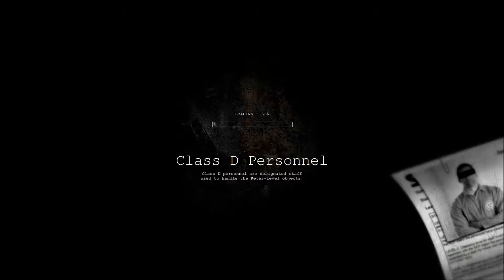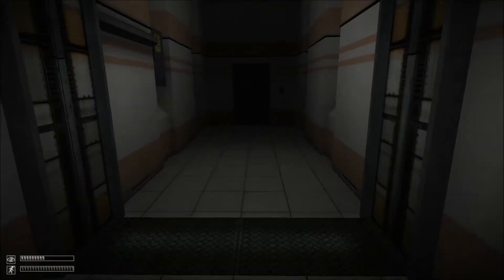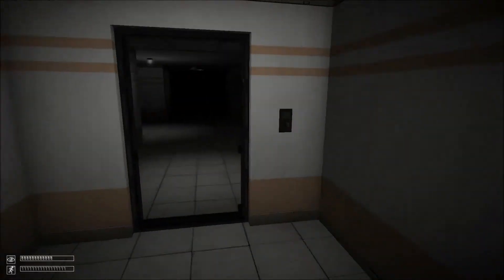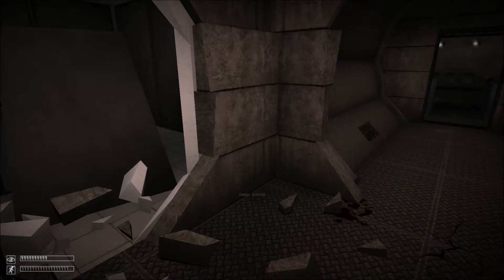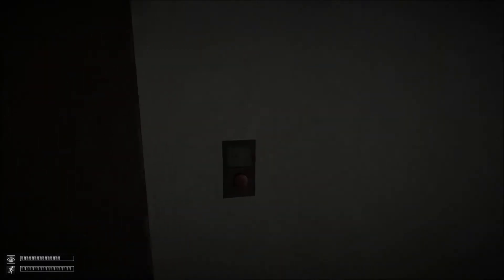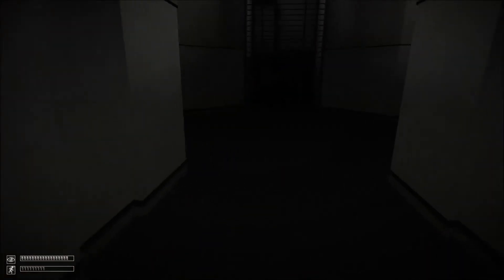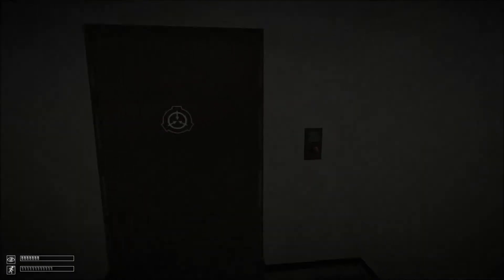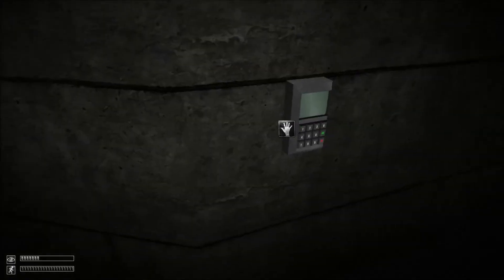Biggest jumpscare yet. | SCP Containment Breach Part 9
Holy tamole Stony suuuucks.